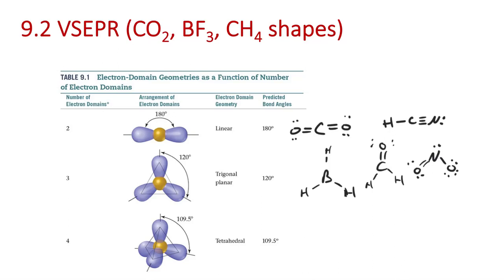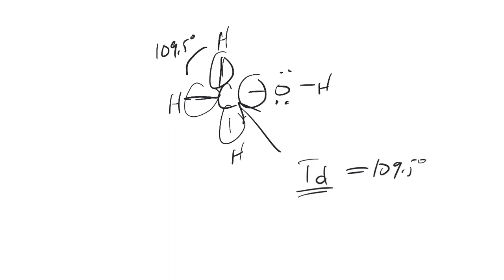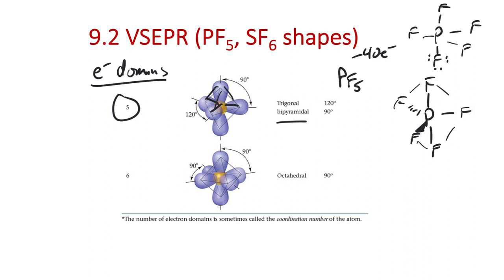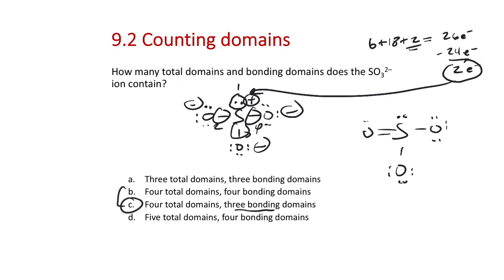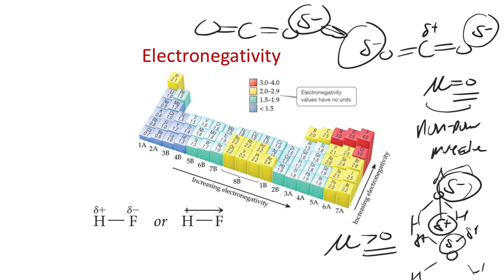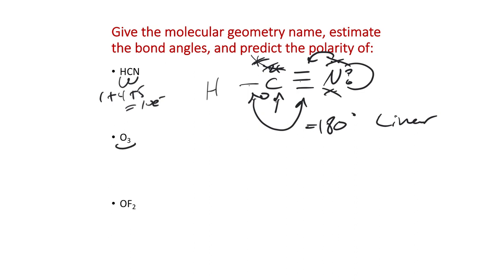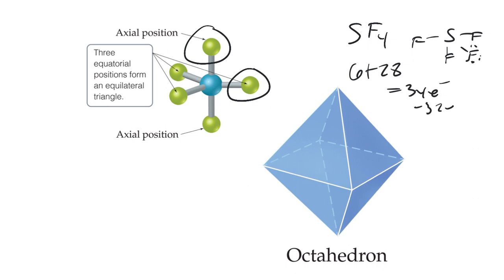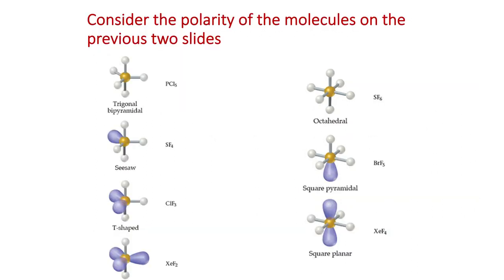Lecture 30 - Fri Nov 4